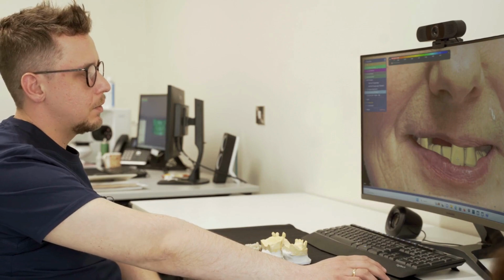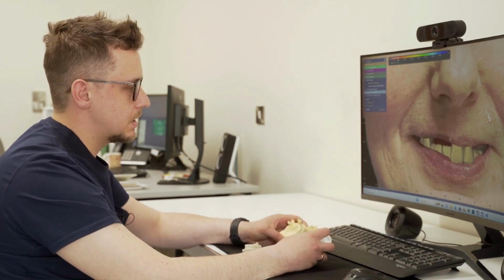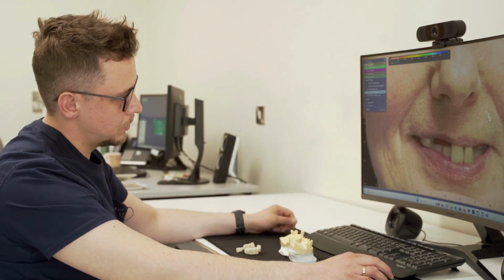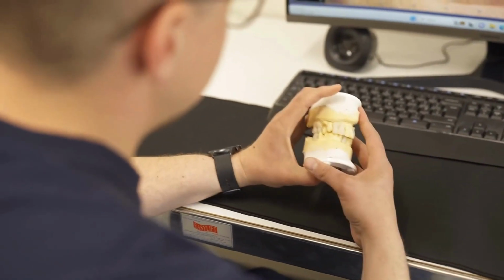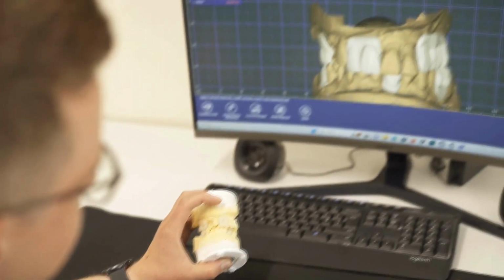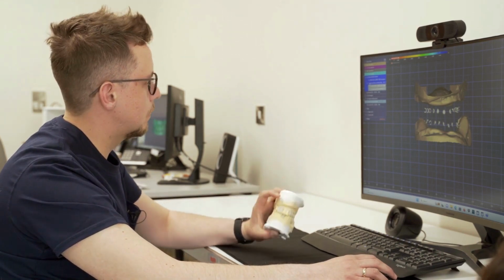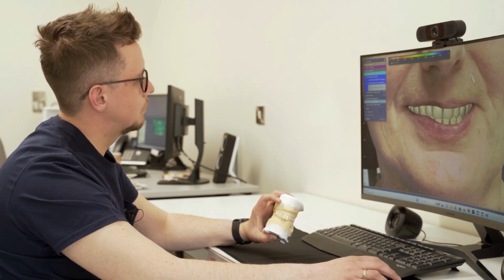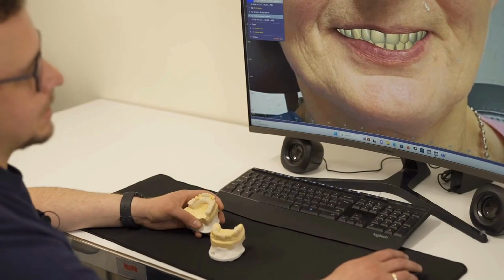Designing a new CHROME GuidedSMILE in the Quoris3D lab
LABLIFE: A short interview with Krzysztof in the Quoris3D lab as he explains the process of designing a new smile for a CHROME GuidedSmile patient.